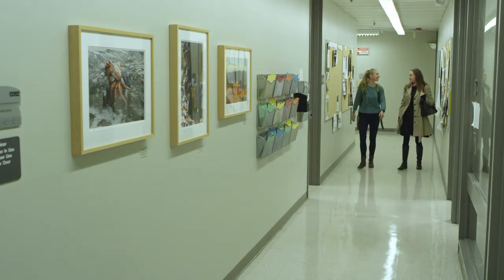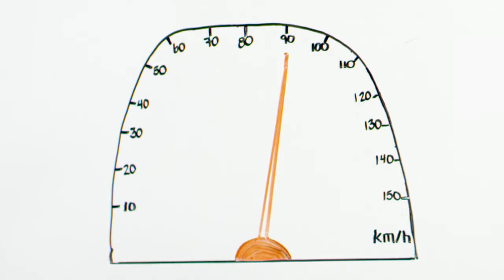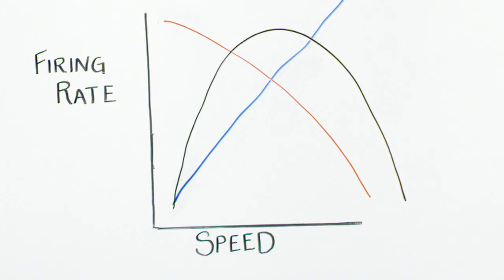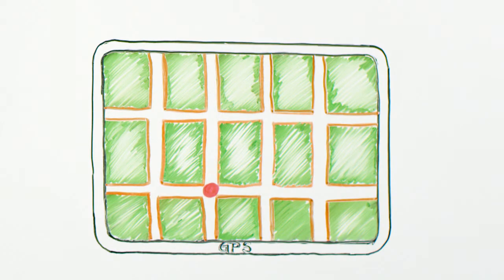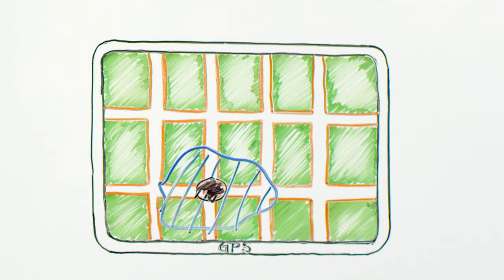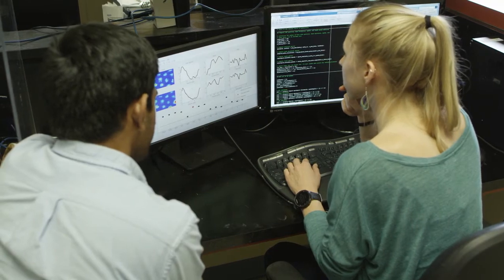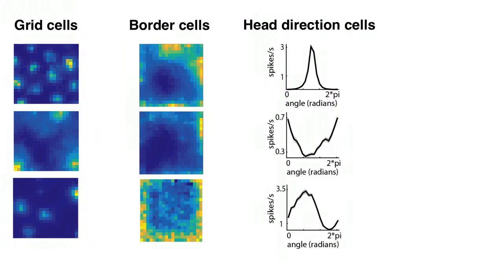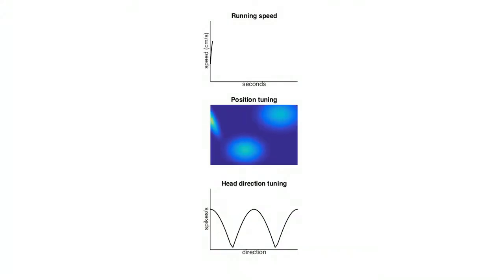Uncovering Diverse Navigational Codes in Entorhinal Cortex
Cells in medial entorhinal cortex encode position, head direction, and running speed in more complex ways than previously thought. Application of a statistical model reveals a multiplexed and heterogeneous entorhinal code for navigation that dynamically adapts with running speed.